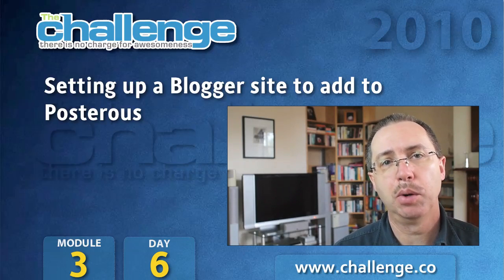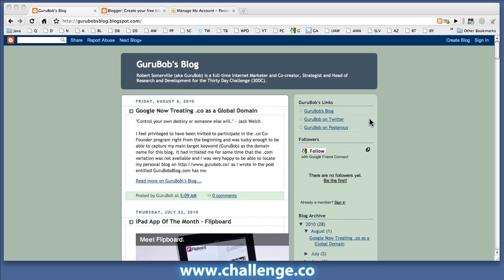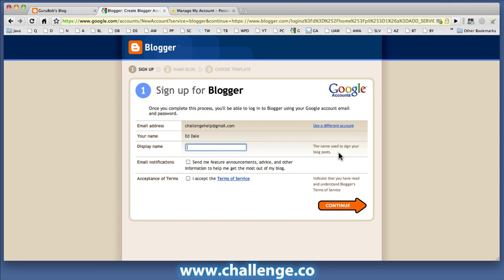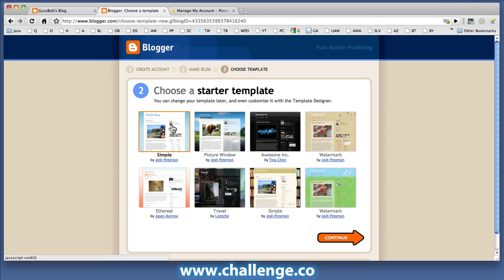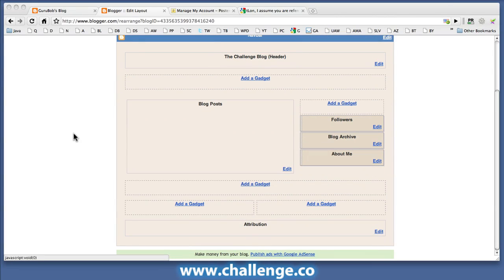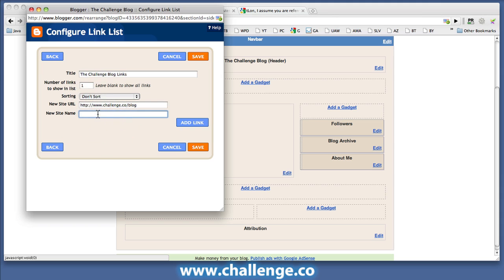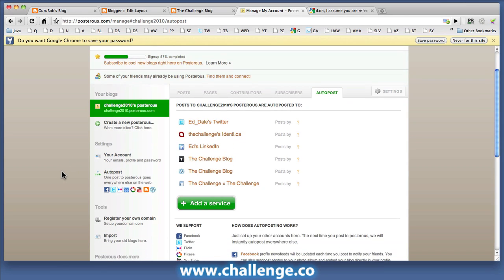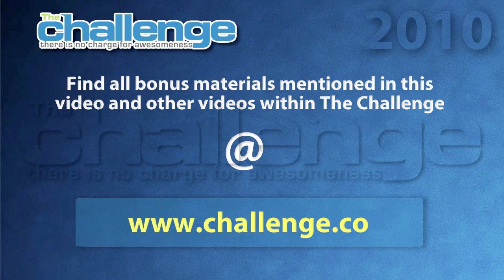The Challenge: Module 3/Day 6 - Blogger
GuruBob introduces Blogger and shows you to create a Blogger blog and add user details to Posterous for The Challenge.